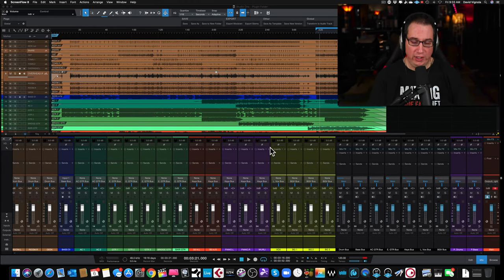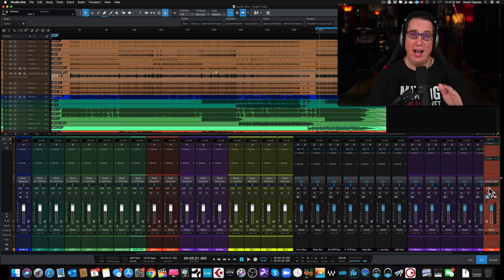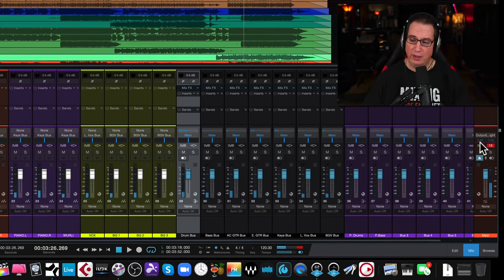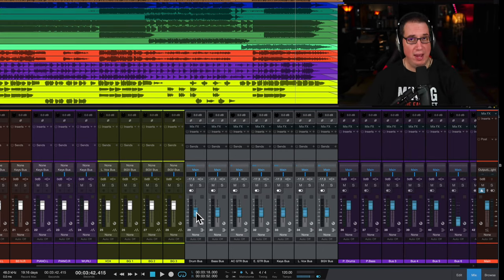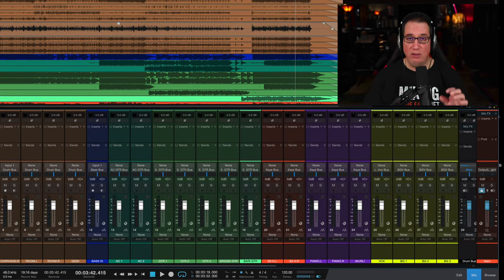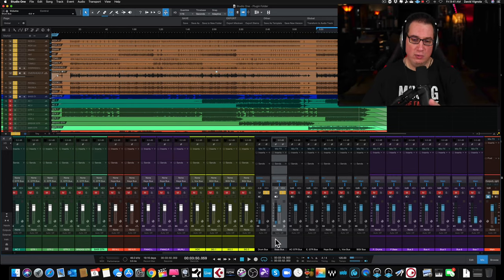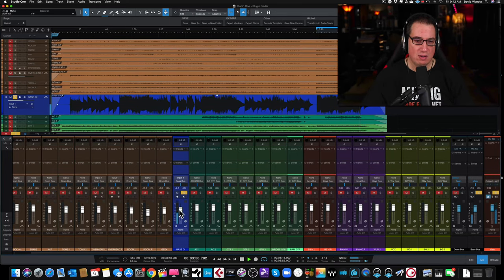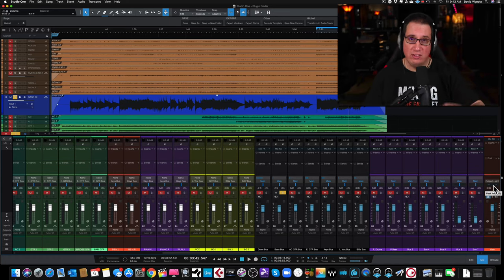HOW TO GAIN STAGE IN STUDIO ONE : Studio One Mixing Tips : Mix Tip Tuesday : Episode # 2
This week on Mix Tip Tuesday we discuss how to gain stage in Studio One.